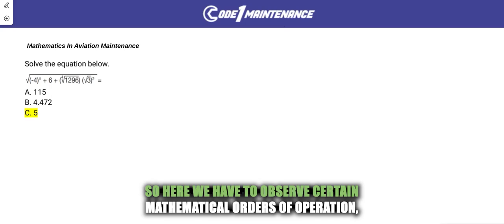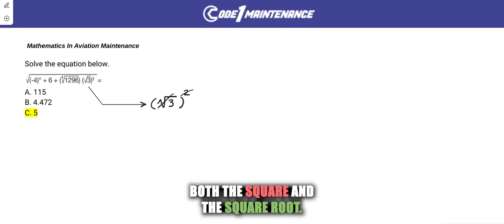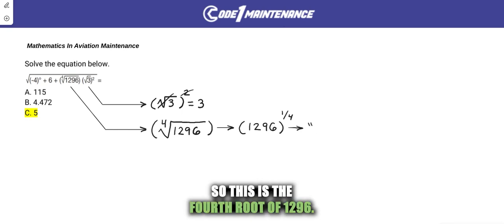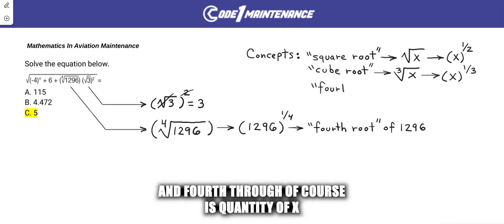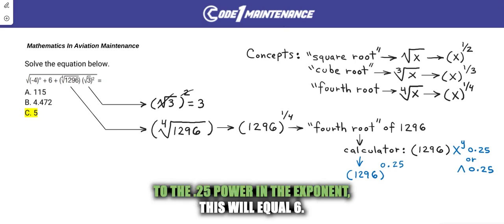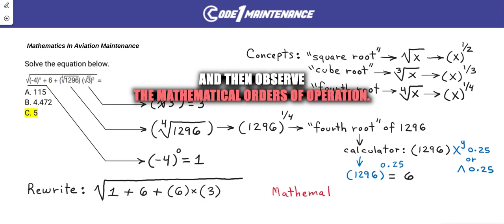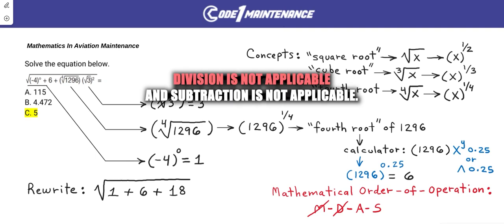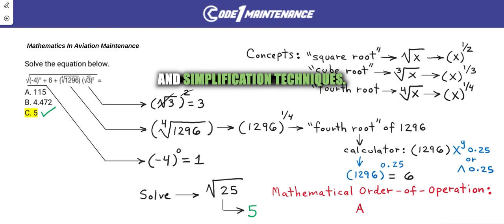Order Of Operations | Code 1 Maintenance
If you are a transitioning member in need of assistance or looking to prioritize your application for roles at top-tier aviation and airline companies, while directly connecting with recruiters, please fill out this form

If you are a recruiter seeking access to our pool of 7,000+ skilled and talented aircraft maintenance technicians, students, and veterans, please fill out this form